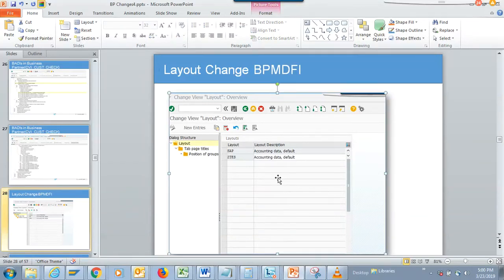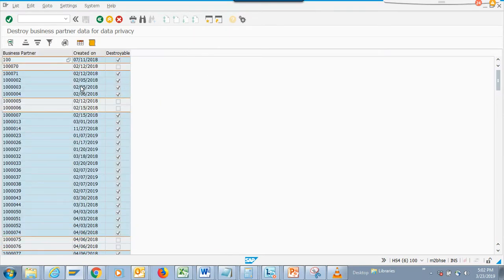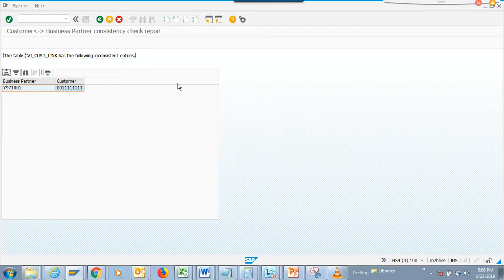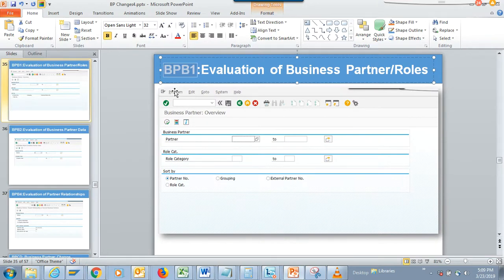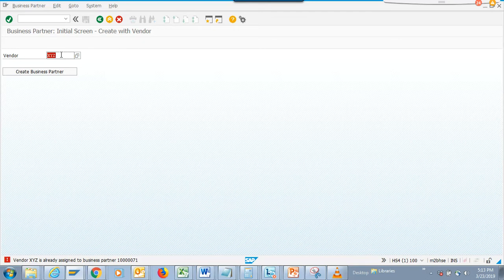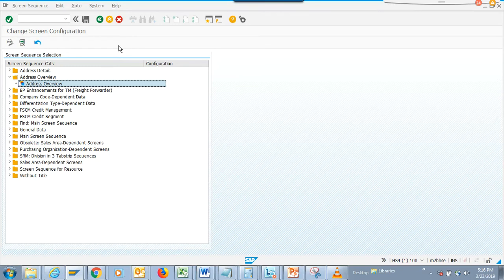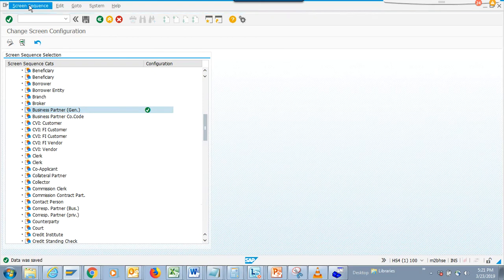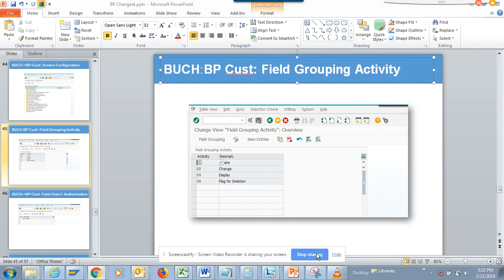SAP Purchasing: How to delete Unused Business Partner(VENDOR AND CUSTOMER) in SAP S/4HANA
How to delete Unused Business Partner(VENDOR AND CUSTOMER) in SAP S/4HANA